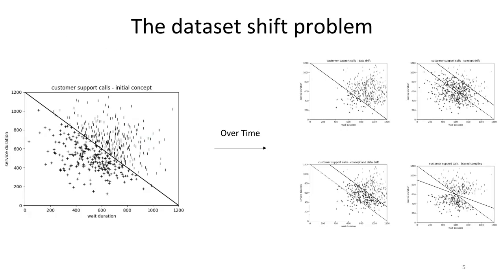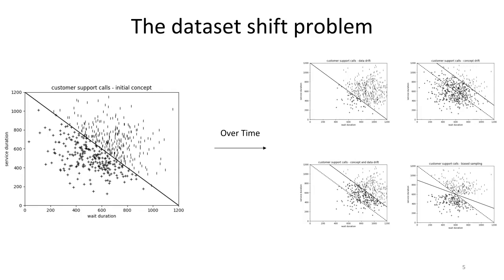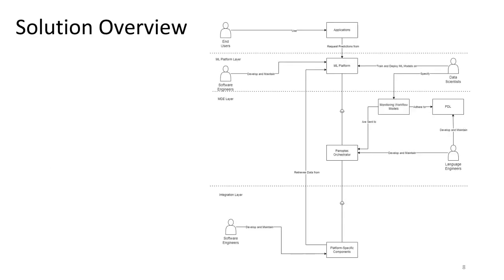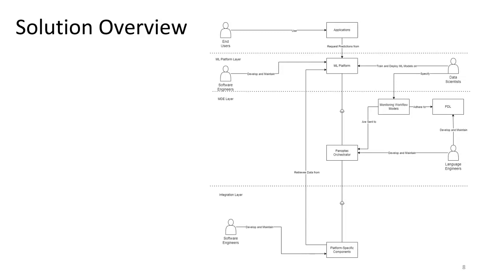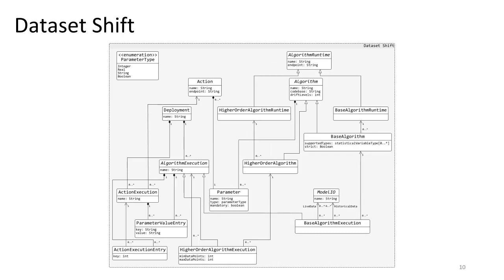A Domain-Specific Language for Monitoring ML Model Performance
Presentation at SAM 2023 of the paper written by Panagiotis Kourouklidis, Dimitris Kolovos, Joost Noppen and Nikolaos Matragkas.